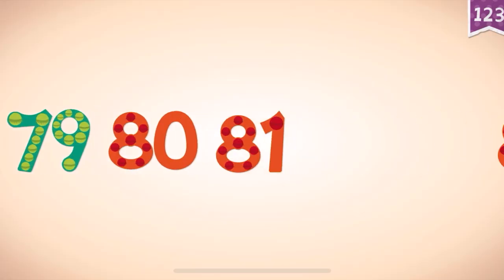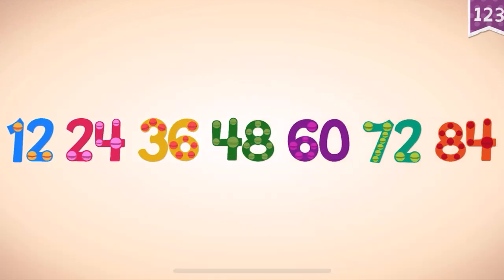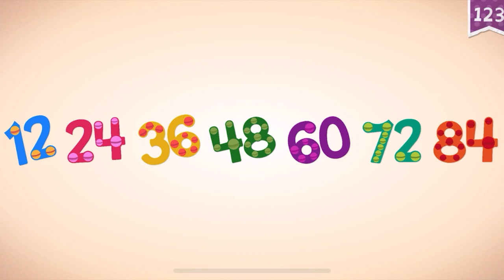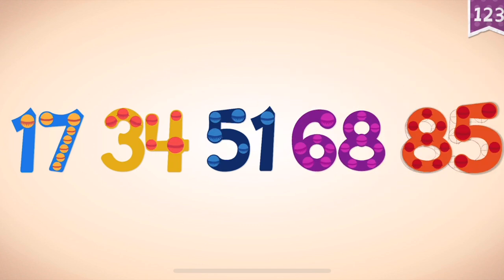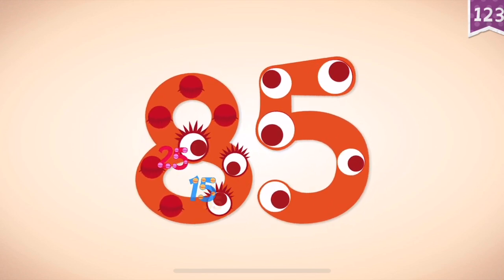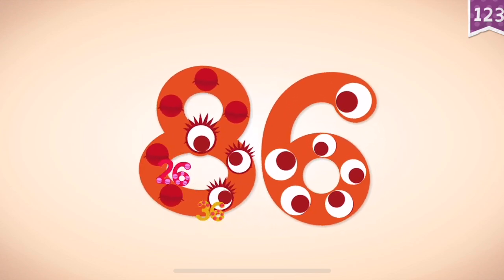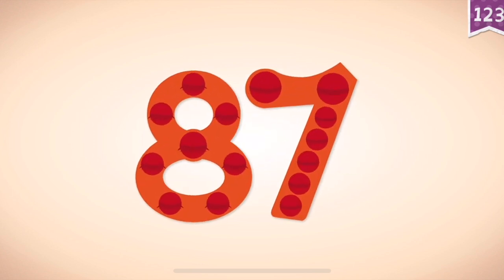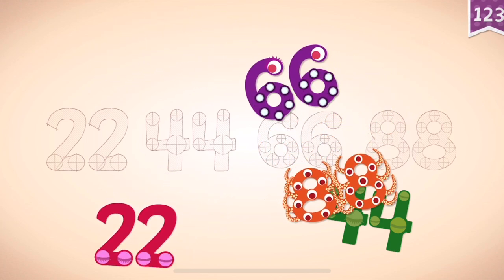endless academy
Hi 👋🏽 Friends